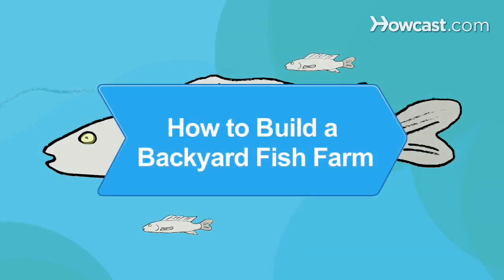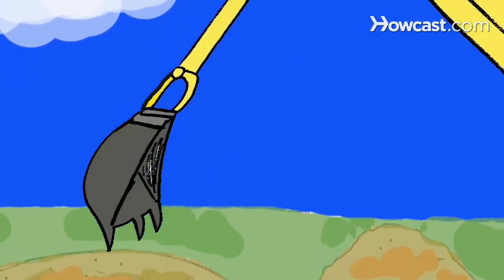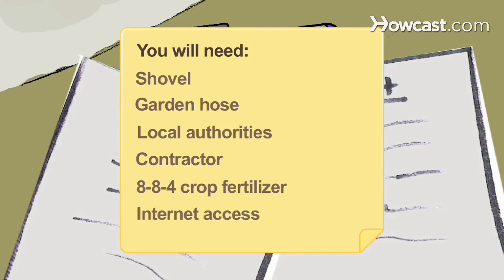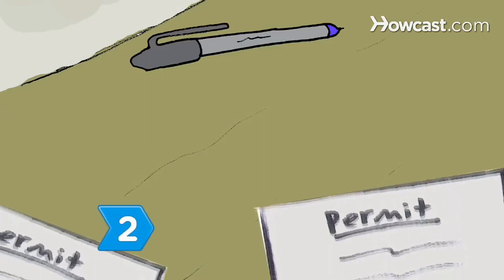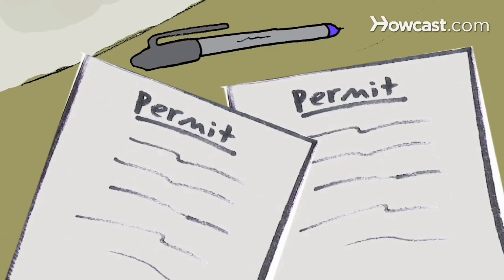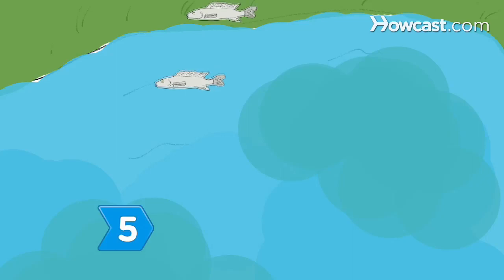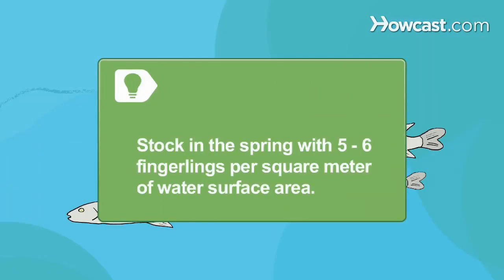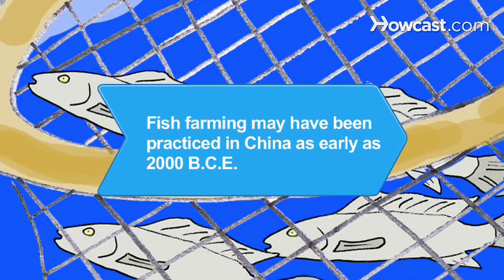How to Build a Backyard Fish Farm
With the growing popularity of backyard vegetable gardens, backyard fish farming is becoming another popular source of food. Start small by building a fish pond.

Step 1: Dig a test hole in your yard
Dig a test hole as deep as you plan to make your pond. Then fill it with water from a garden hose and see how much water drains to determine the seepage quality of the soil.

Tip
Backyard fish ponds are typically 5 to 15 feet deep.

Step 2: Ask local authorities if permits are needed
Contact your local government authorities and ask if permits are needed for building a backyard fish pond.

Step 3: Decide where your pond will be dug
Decide where your pond will be dug. Locate it where it will be exposed to sunlight to promote algae growth and where children and pets won’t be attracted to it.

Tip
If you’re a beginner or on a tight budget, build a fishpond only in a warm climate. Colder climates require expensive heating and filtering systems.

Step 4: Hire a contractor to excavate a hole
Hire a contractor with equipment to excavate a hole for the pond. Then fill the hole with water, spread 8-8-4 crop fertilizer in the water to grow algae, and wait 4 to 6 months.

Step 5: Stock the pond with fingerlings
Stock the pond with fingerlings or young fish. Tilapia is a tasty fish that is easy to raise, and they tolerate a variety of environmental conditions.

Tip
It’s recommended that a fishpond be stocked with five to six fingerlings per square meter of surface area. Spring is the best time of year to stock.

Step 6: Wait until the fishes are full grown and harvest
Wait for six months to a year for the fish to grow. Lower a dip net to the bottom of the pond, sprinkle a small amount of fish food into the water above the net, and lift the net to harvest the fish.

Fish farming, also called aquaculture, has been around for centuries and may have been practiced in China as early as 2000 B.C.E.